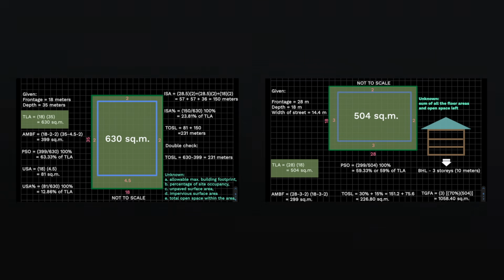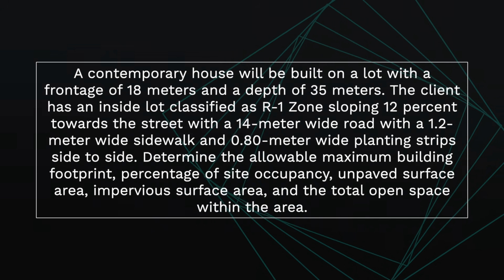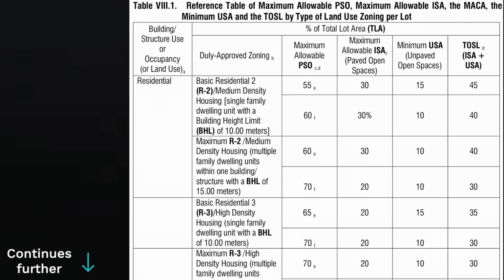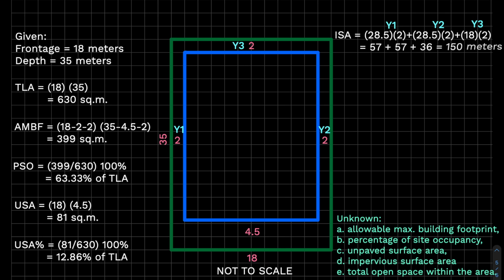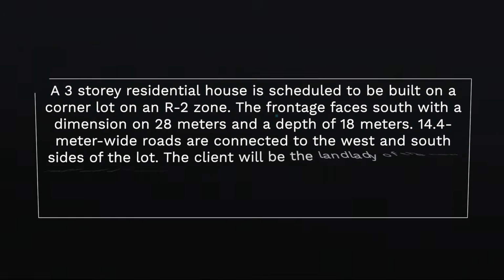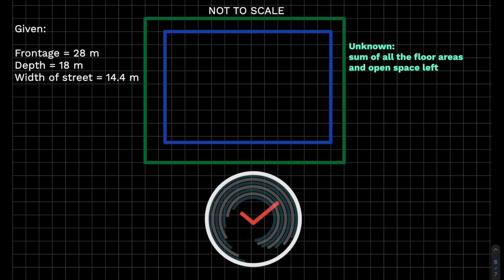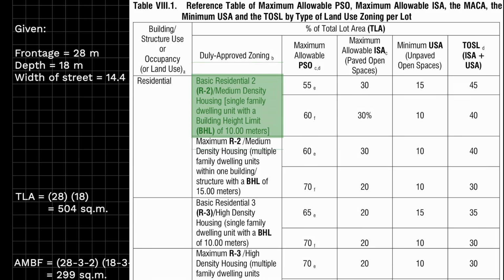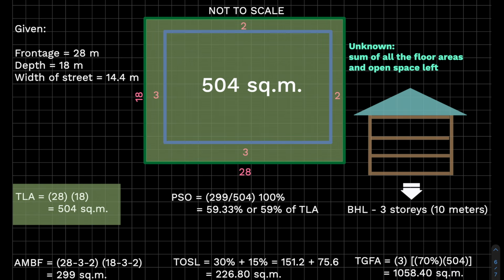Lot Area Computation: 2 Architecture Design Problems in 1 Video!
Are you an architect, design professional, or an owner who needs additional help to finish your project? and tell us about your project! Our team can help you accomplish it!

By the end of this video, you'll be a master in solving R1 and R2 design and planning problems! We will teach you the computations needed step by step!

Note: @9:06 we should have highlighted the basic R2 option! Oooops! That’s a little inaccuracy from us! Haha! Anyway, enjoy the video!

To get updated on our FREE CONTENT, sign up by putting your name & email. (Please add to your Gmail contacts so you’ll get our FREE content emails to your primary tab and be updated directly. You can also do this by dragging an email you received from us from promotion to the primary tab.)